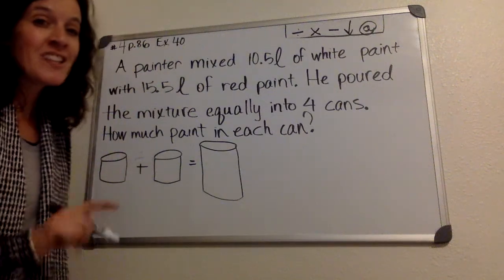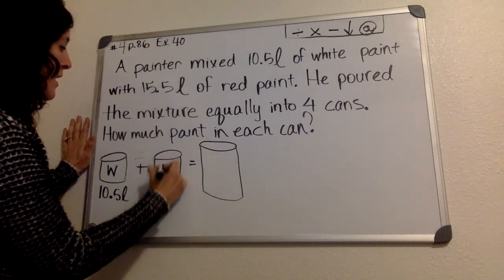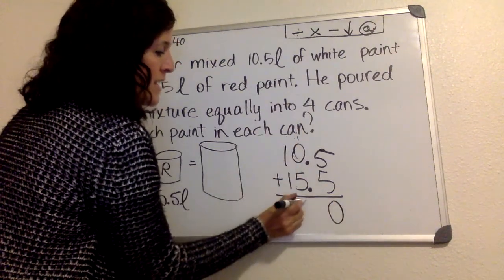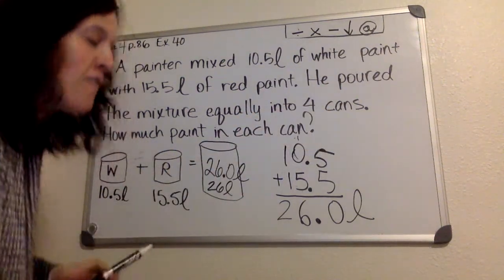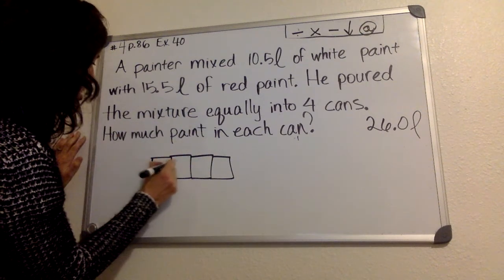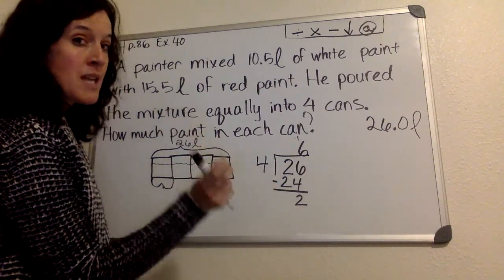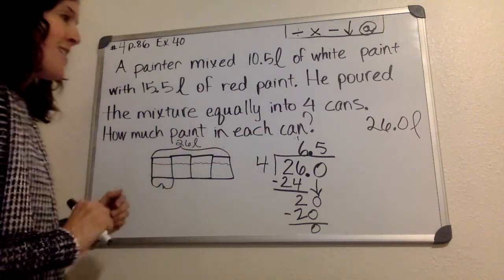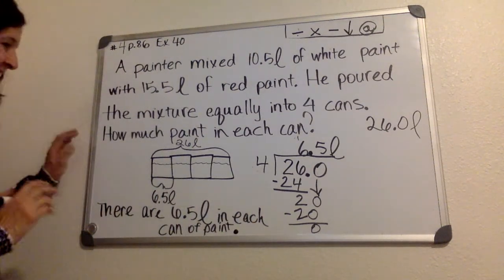Exercise 40 #4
2-Step Word Problems with Bar Models and Decimal Division